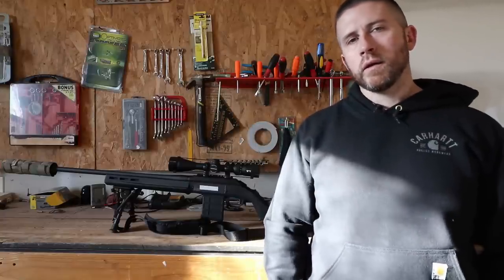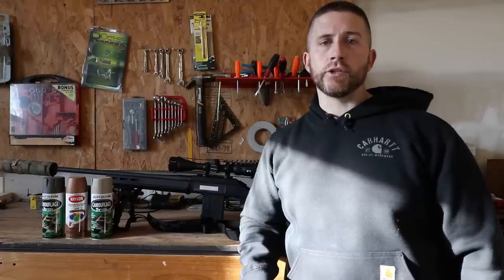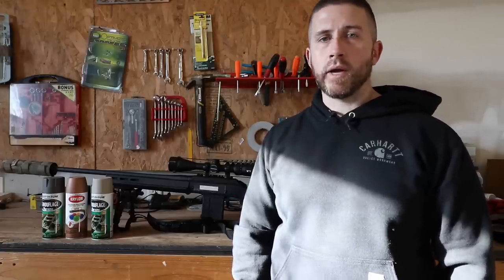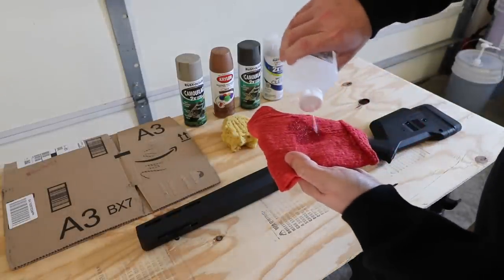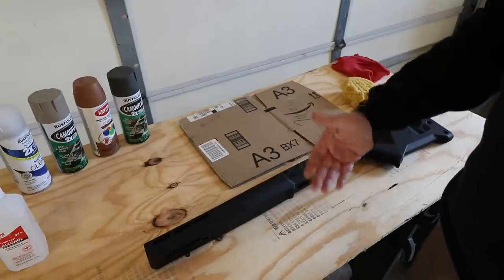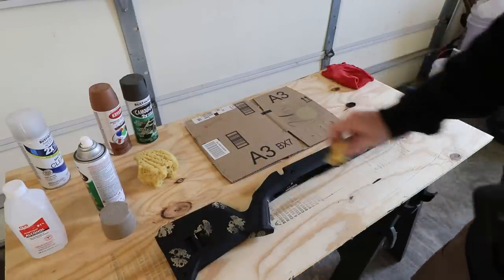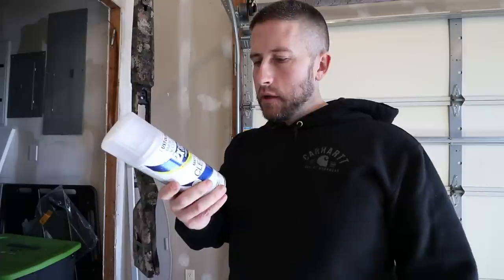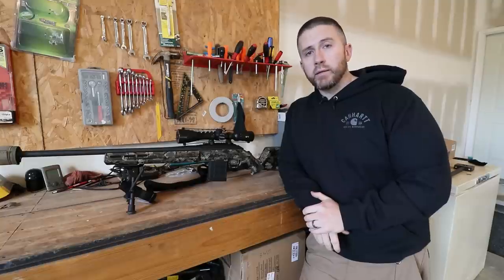Spray Paint Rifle Camo | How to Paint Your Rifle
In this video I show a tutorial of how to spray paint rifle camo.  This is how I paint my rifles and have had good success doing it this way.  The camo rifle blends in well to my surroundings when hunting.  This is a good diy project and allows you to have a camo rifle that is budget friendly.

Spray painting your rifle is a fun project and allows you to get creative and paint the rifle that suits you best.  You can select certain colors to paint your gun that fit best with your surroundings.  Rifle painting allows you to personalize your gun the way you want it and make it unique to you.

-PRODUCTS USED FOR RIFLE PAINTING-

Camo Paint

Clear Coat

Alcohol Cleaner

►HUNTING PRODUCTS THAT I USE: